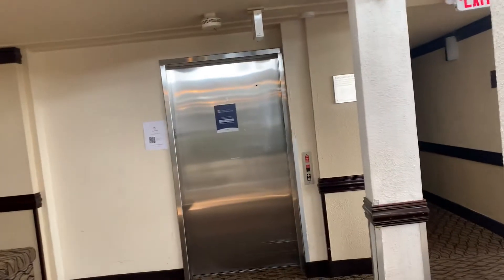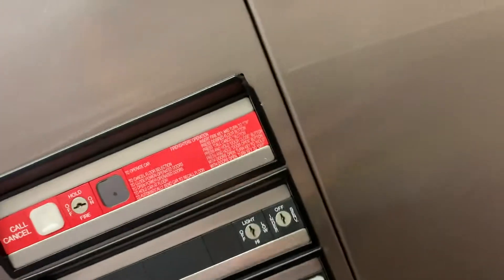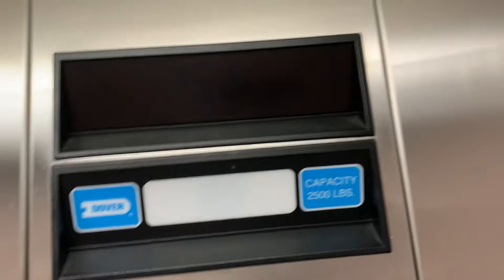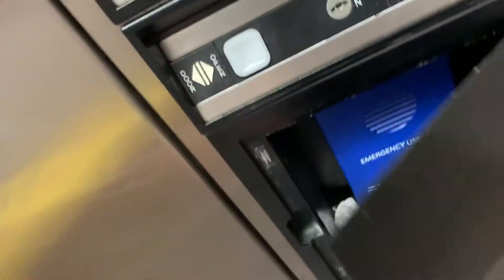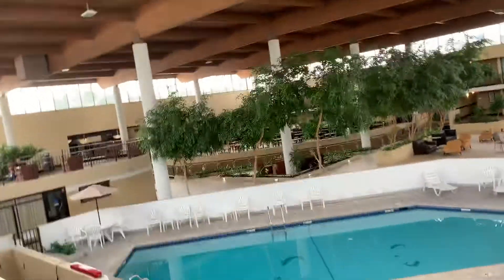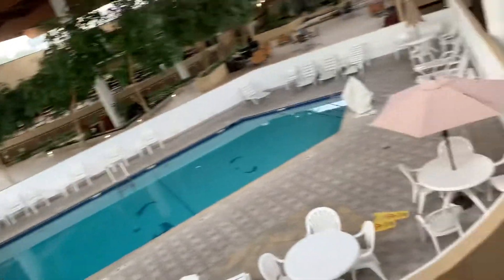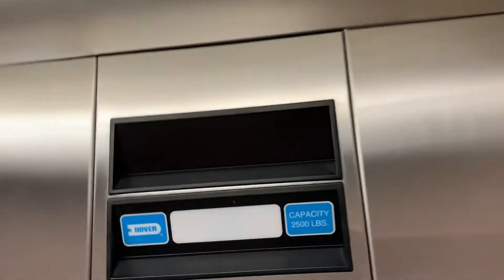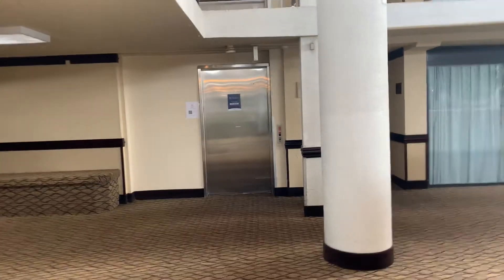Dover Impulse Hydraulic Elevator at Wyndham Garden in Romulus MI